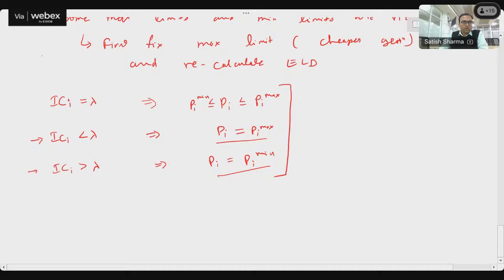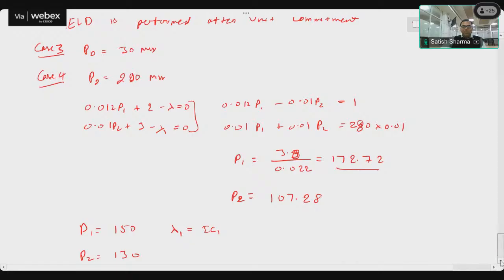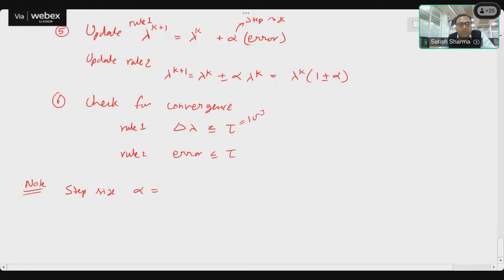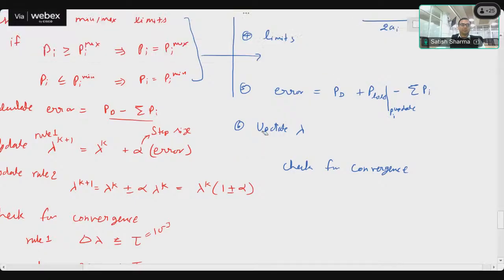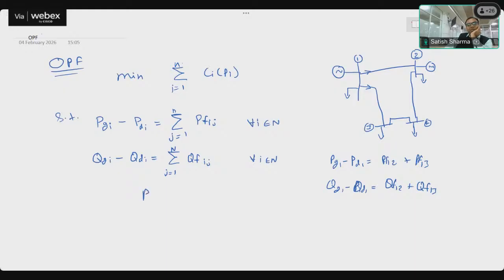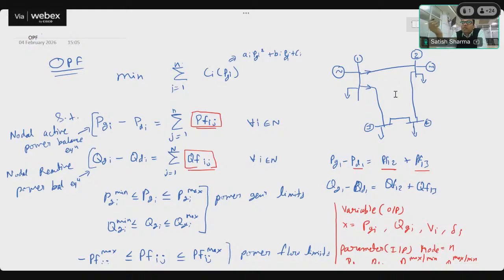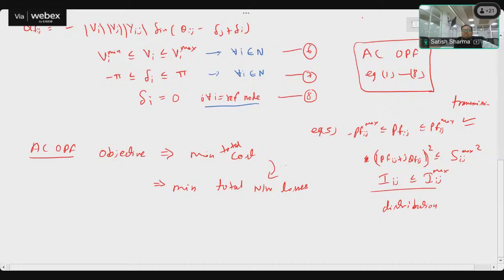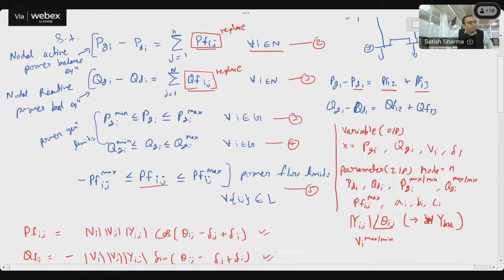Day-2 Session-2 Optimization techniques: Theory & application to Power Systems